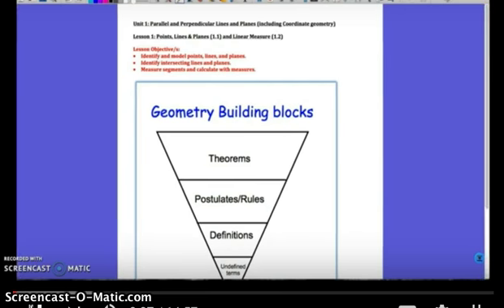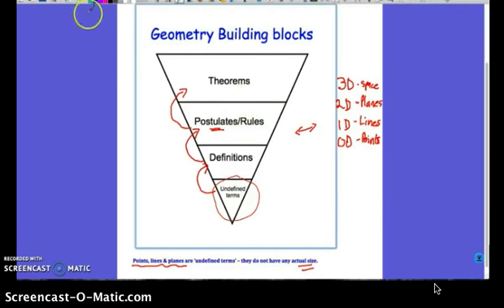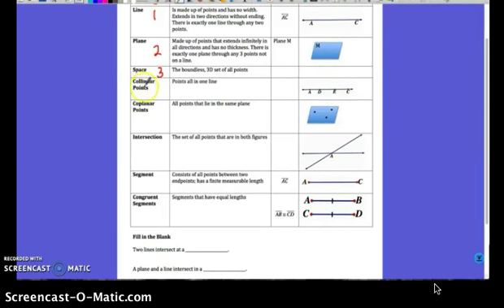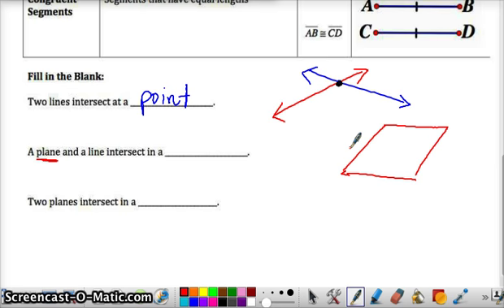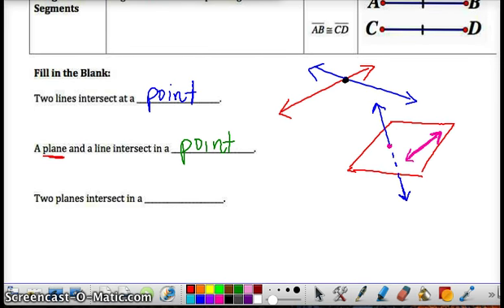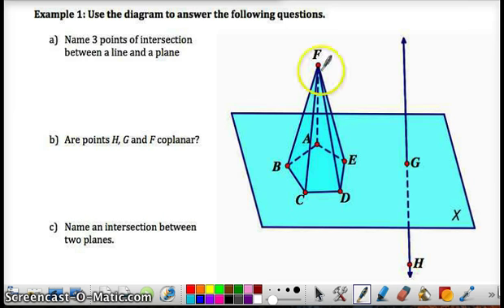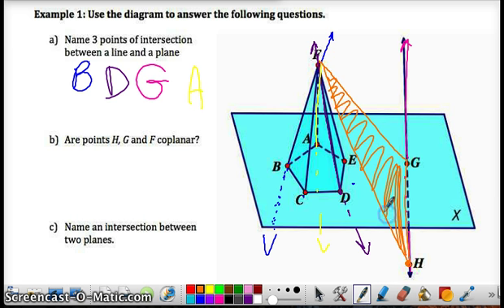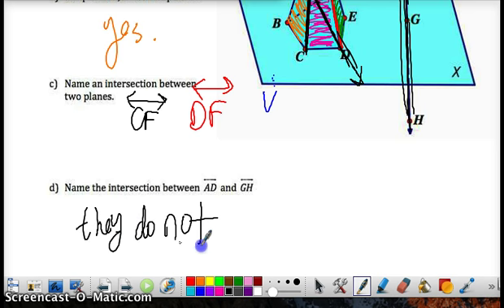U1 L1 Video